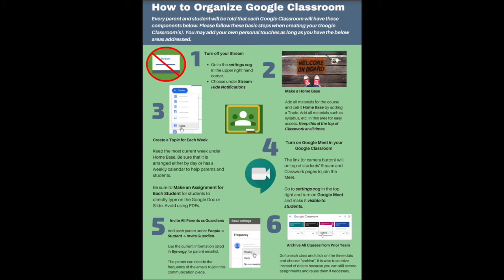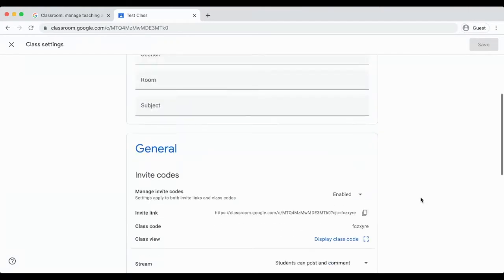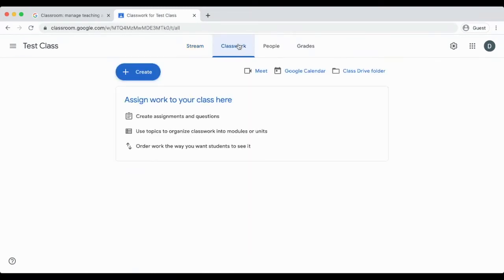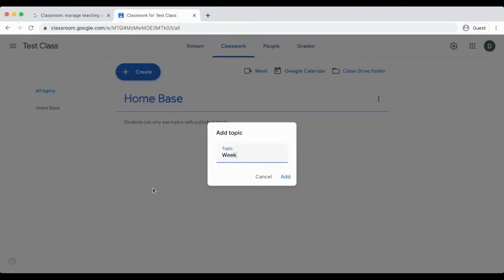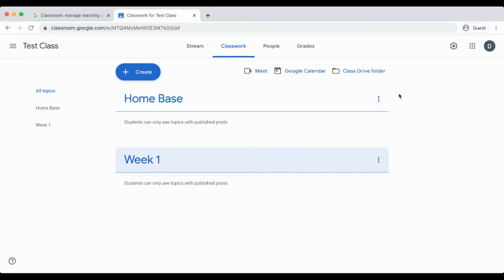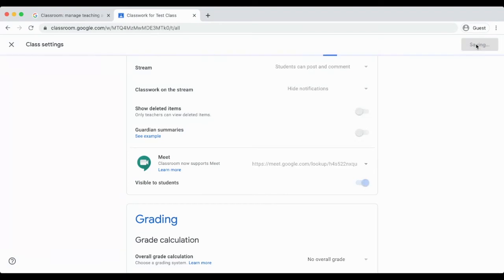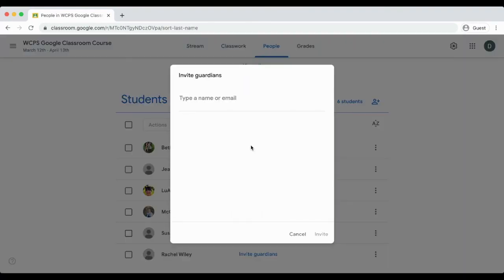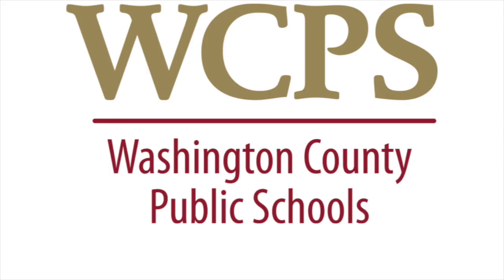Google Classroom: Required Settings